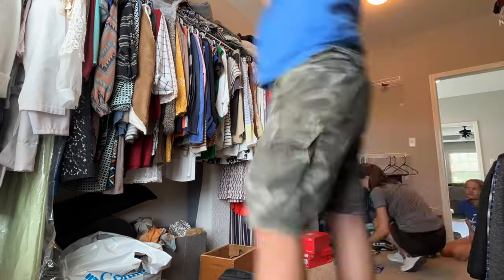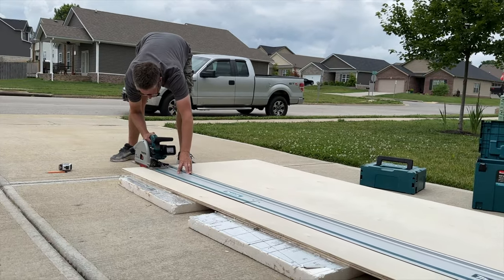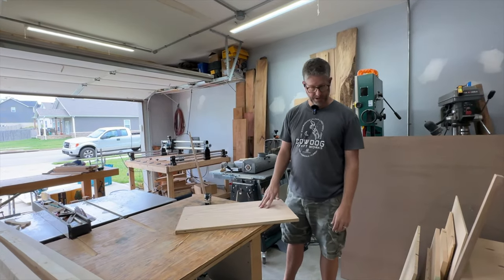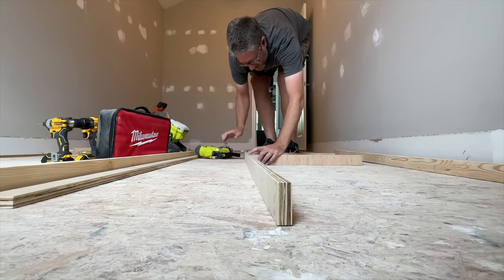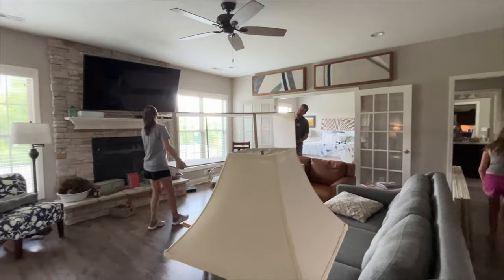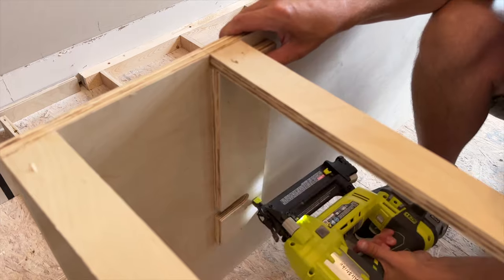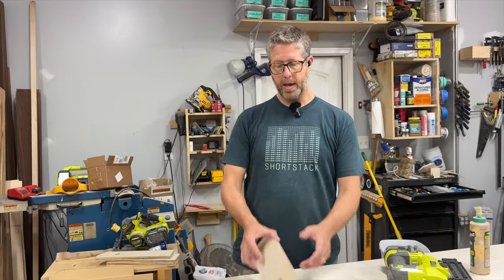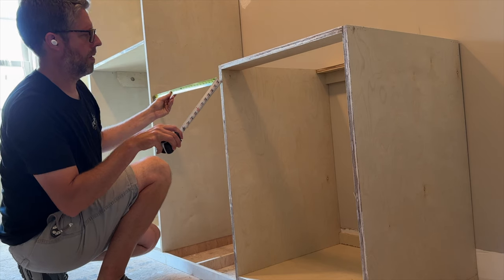Master Closet Renovation | EP02 | Building Custom Cabinets & Toe Kicks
In episode 02 of this series, I make and install all of the custom cabinets for the Master Closet Renovation.

Cordless Circular Saw
Rafter Square
Squeeze Clamps
Drill & Driver
Outdoor Screws
Tracksaw Kit